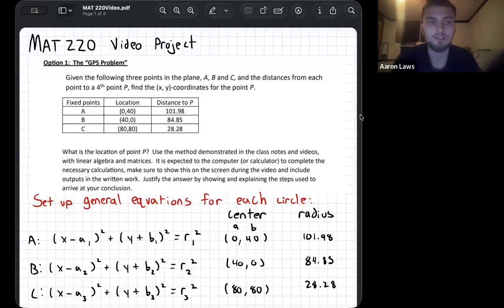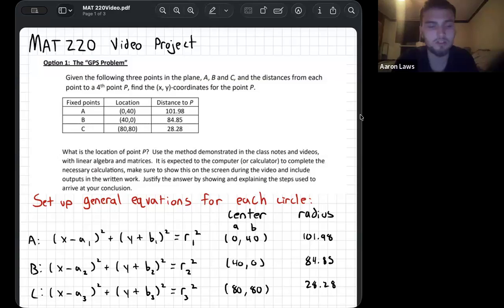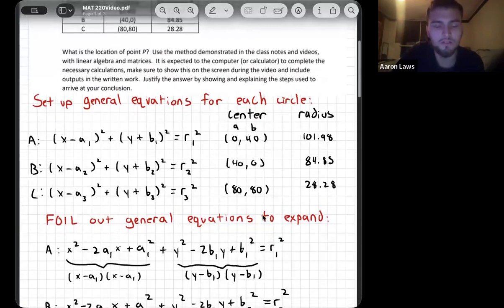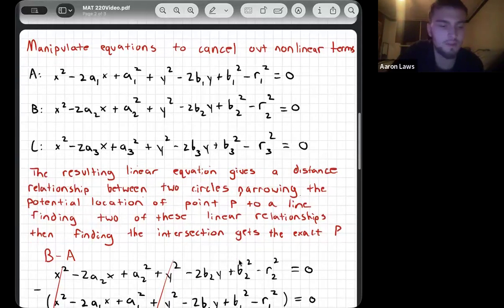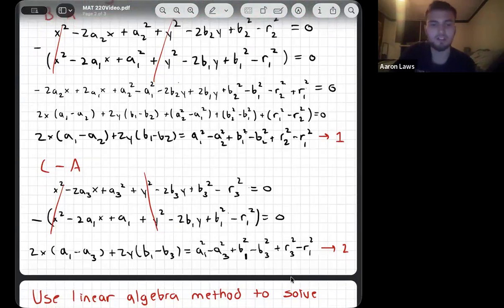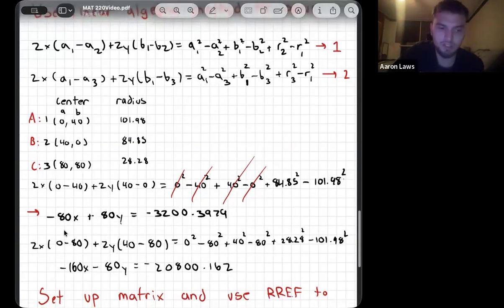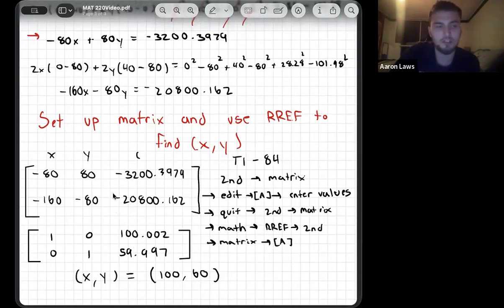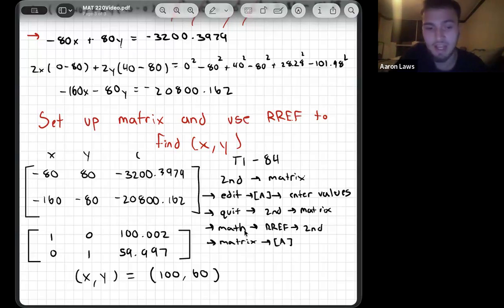MAT 220 Video Project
Solving the GPS problem from chapter 1 of our homework.